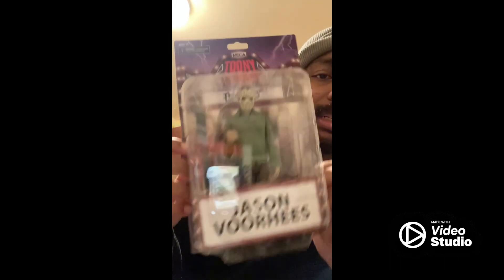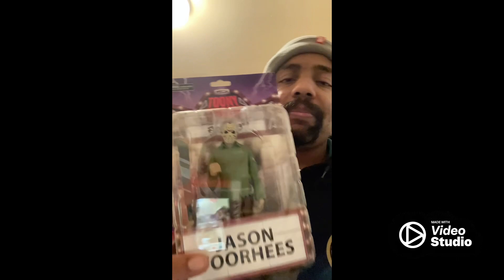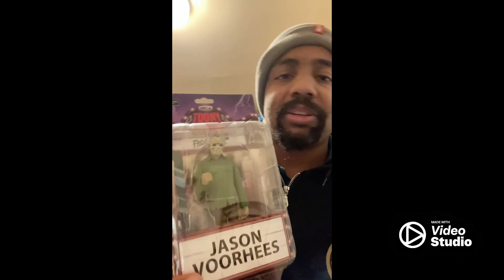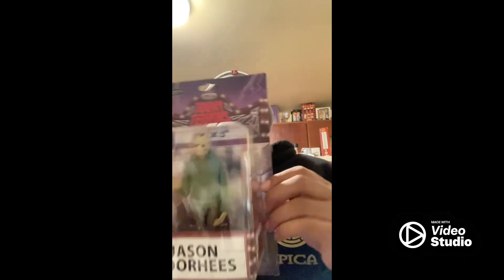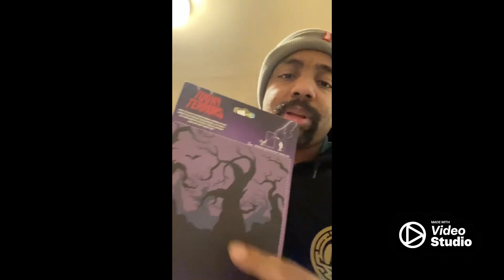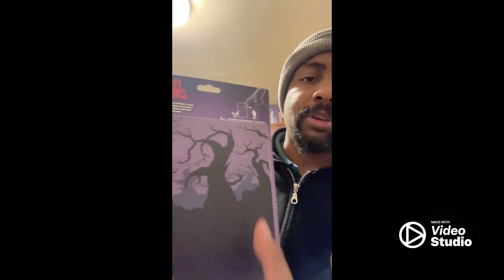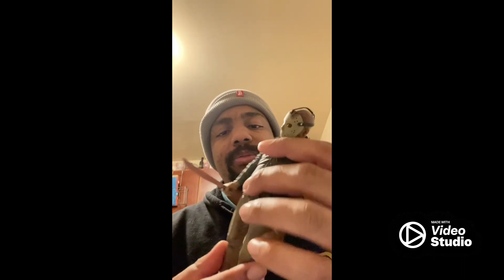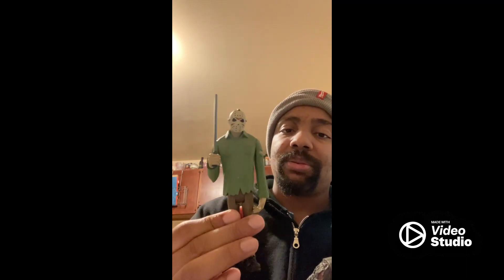Unboxing Friday the 13th Toony terrors figure